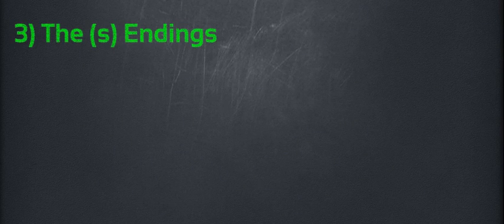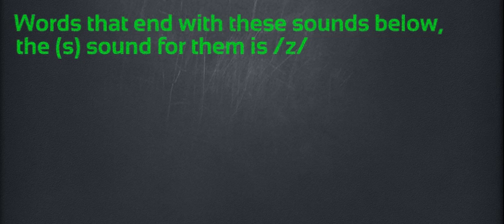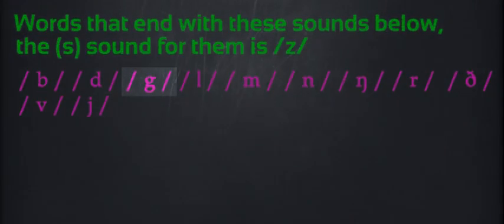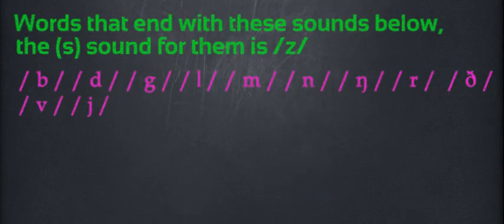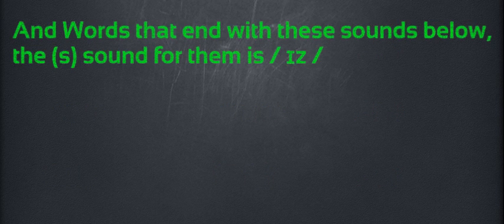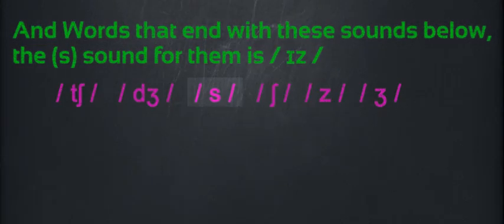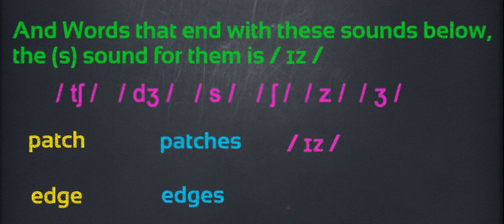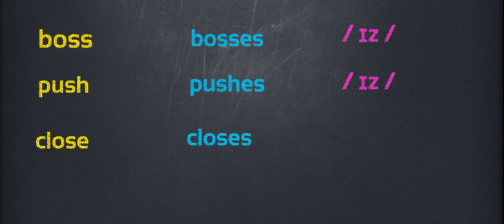English Phonetics Lesson 8